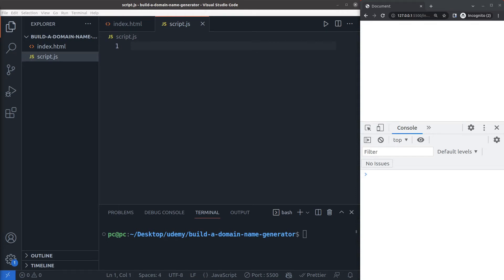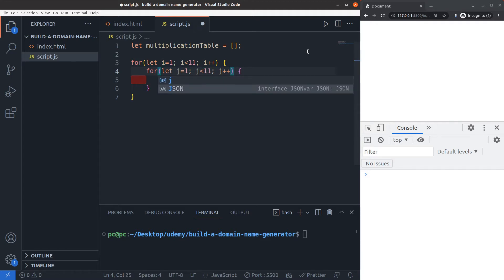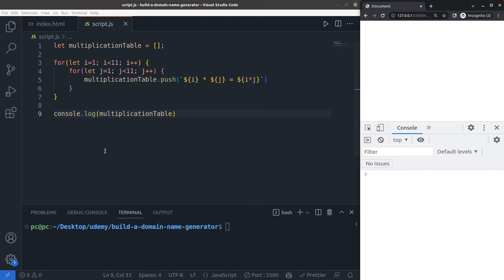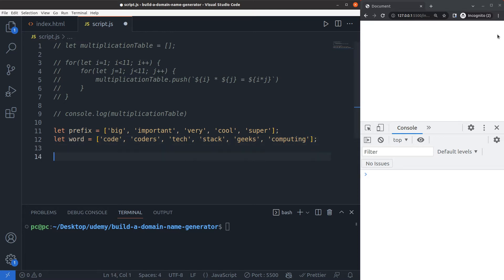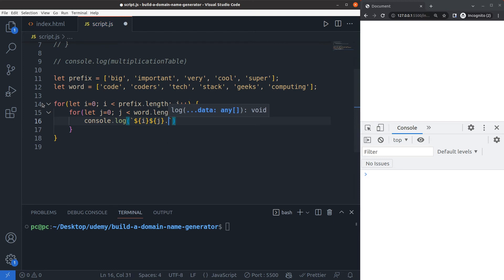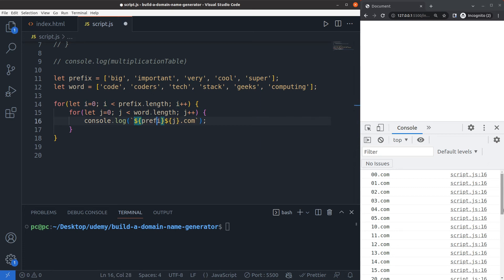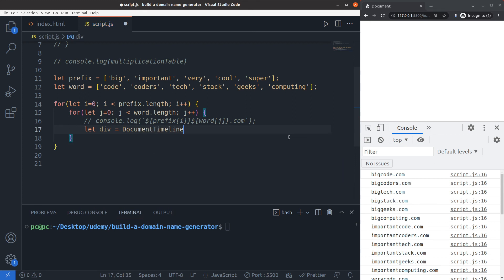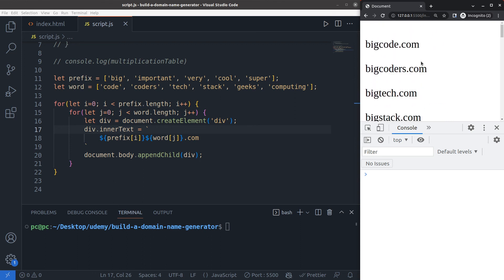Build a domain name generator in JavaScript using nested for loops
In this video, you'll learn how to:
1. Code a for loop and then nest another for loop inside of it
2. Console log a multiplication table using vanilla JavaScript
3. Work with nested for loops
4. Concatenate two words from two arrays using nested for loops
5. Output the result of these concatenations to the console
6. Output the result of these concatenations to the DOM